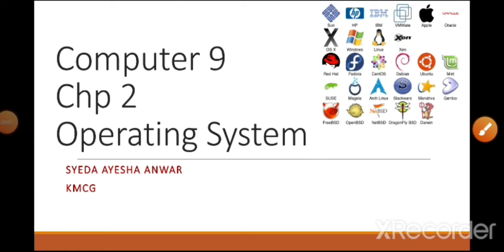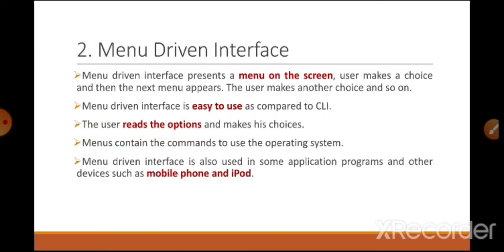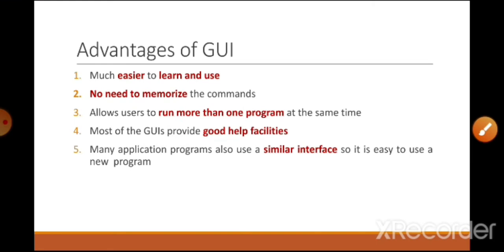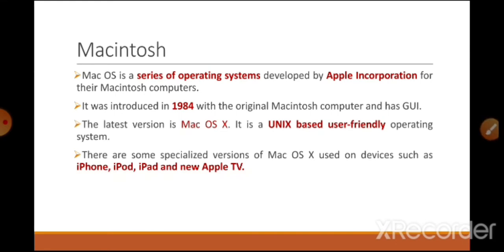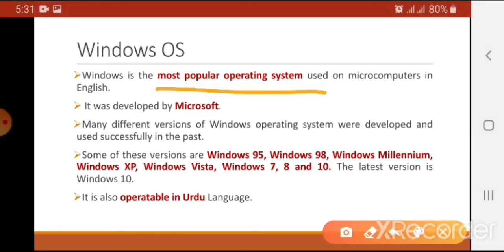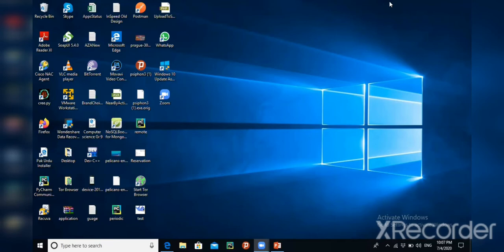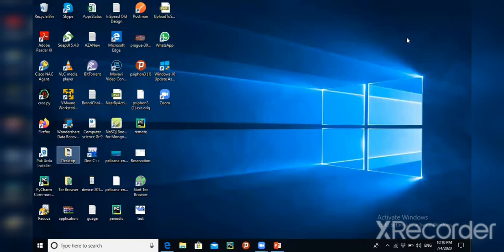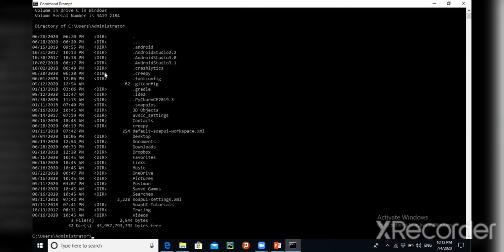Graphical User Interface | GUI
IX by SAA | Easy Learning | GUI| Graphical User Interface